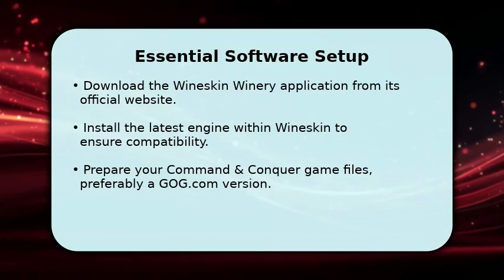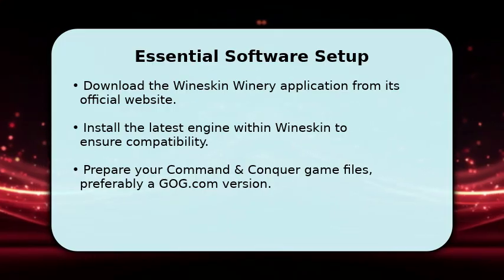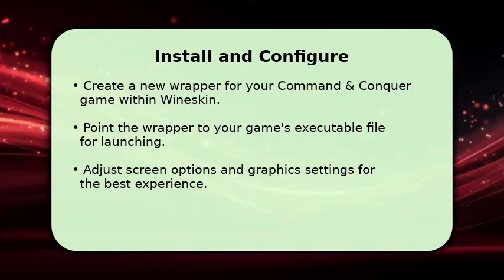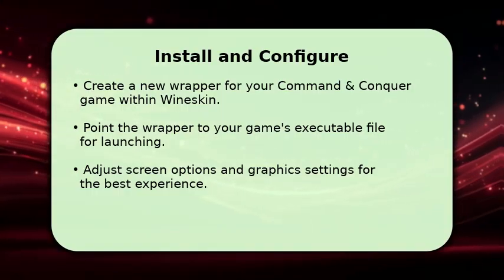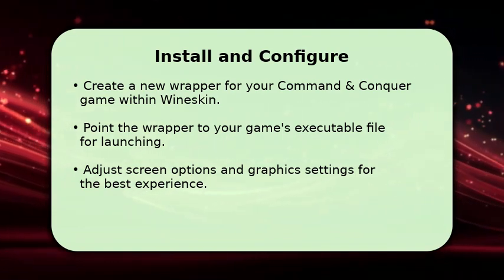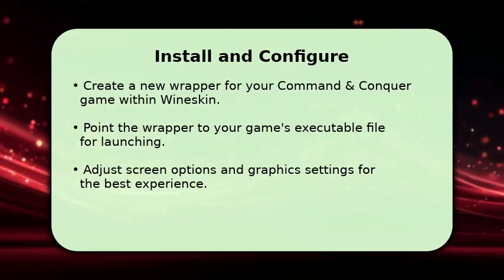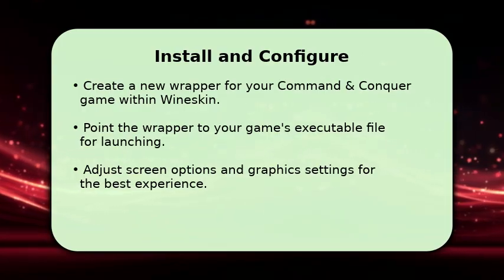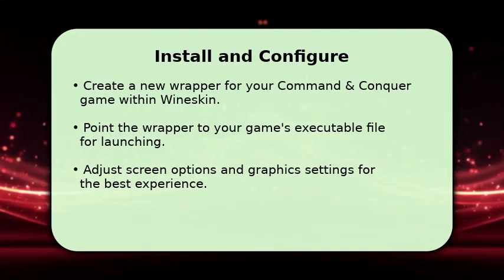How to Play Command and Conquer on Mac (Easy Method)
Are you a fan of the classic real-time strategy game Command and Conquer, but struggling to play it on your Mac? Look no further! In this video, we'll show you an easy method to get Command and Conquer up and running on your MacBook or iMac. We'll cover the necessary steps to download and install the game, as well as any potential issues you may encounter along the way.

Command and Conquer Mac, How to play Command and Conquer on Mac, Easy method to play Command and Conquer on Mac, Command and Conquer installation on Mac, Mac gaming, Real-time strategy games on Mac, Classic games on Mac, Gaming on MacBook, Gaming on iMac, PC game emulation on Mac